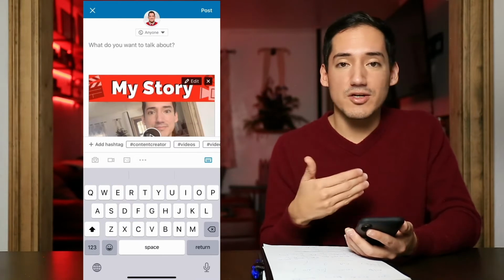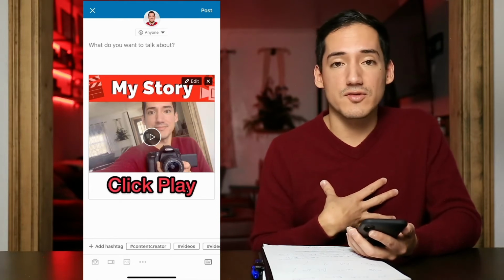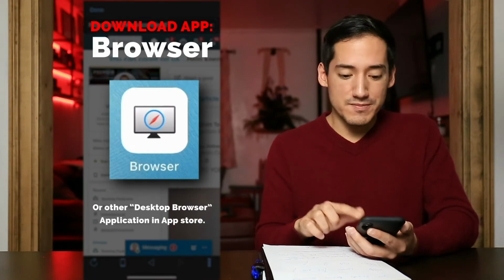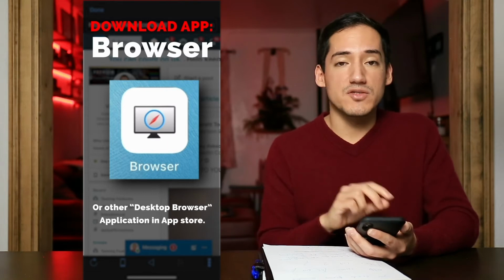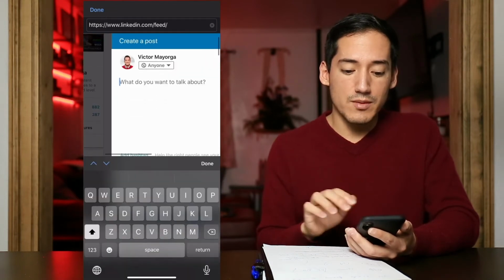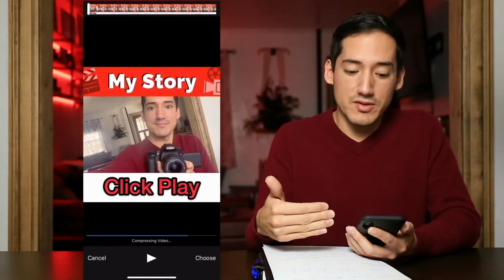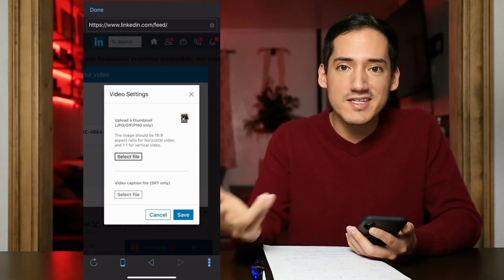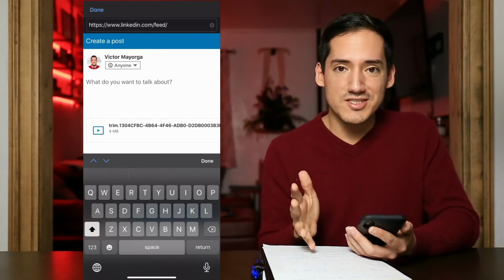How to post a video on LinkedIn from your Phone 2020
This video tutorial covers step by step on how to post a video on Linked from your Phone.
Updated for 2020, I cover exactly how to post on Linked a video even with a Thumbnail!

It goes over each step from shooting, editing, and posting your video content all from your phone! No equipment needed.

This should be your go-to strategy as you start on youtube. By following these simple steps to grow your YouTube Channel, you will grow rapidly as a new YouTuber!